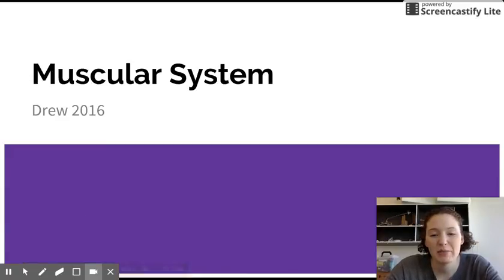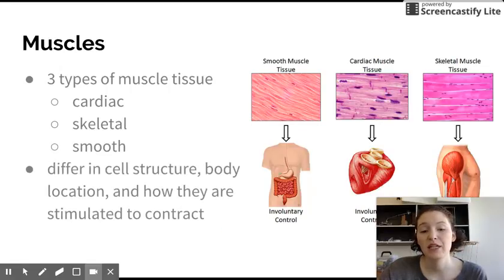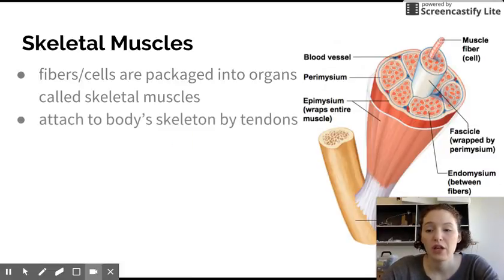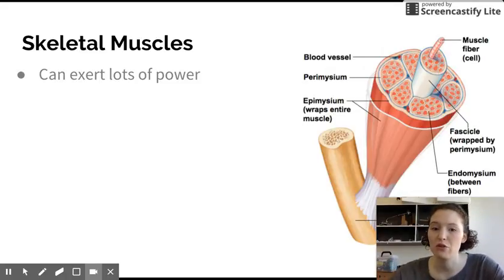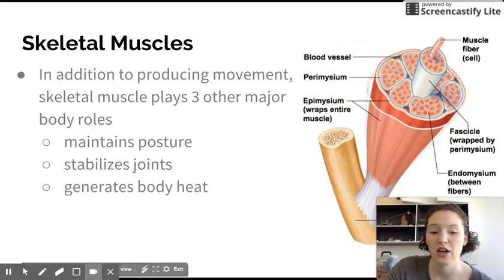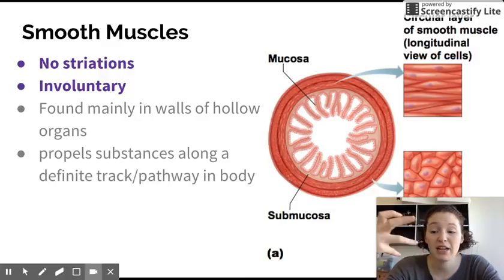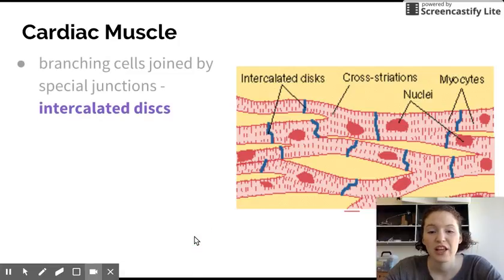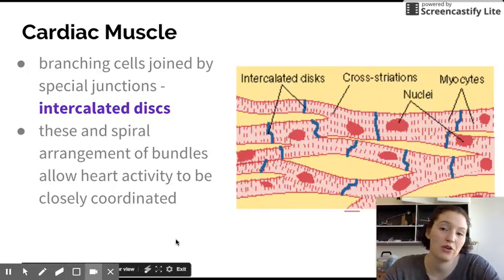Muscular System - Intro and Types of Muscular Tissue